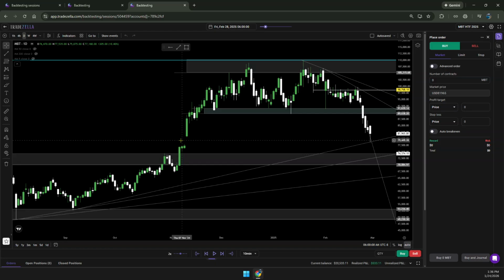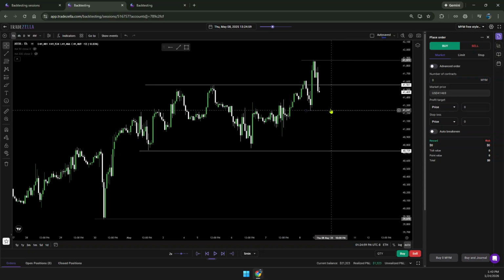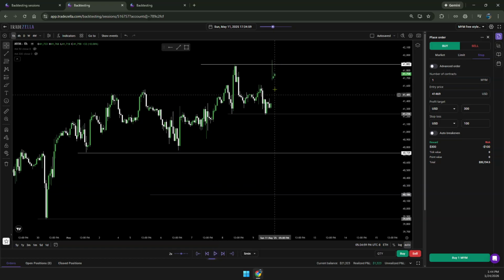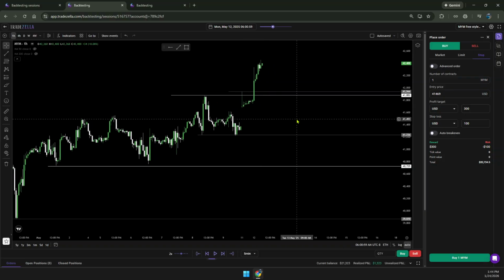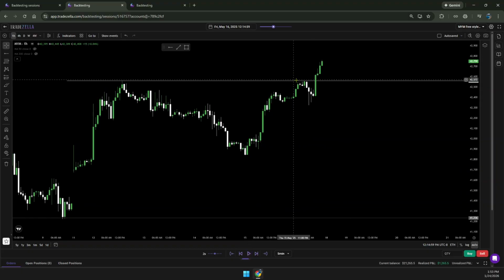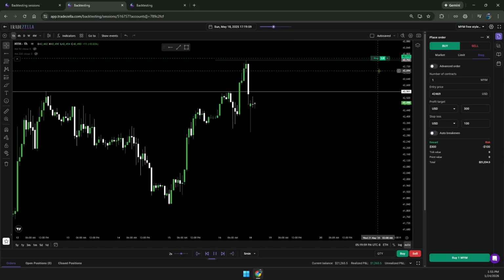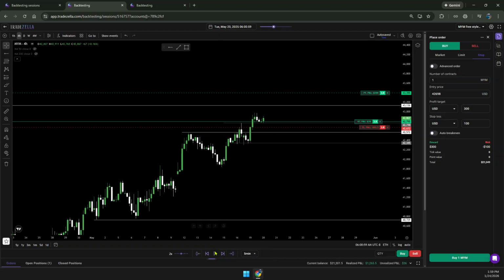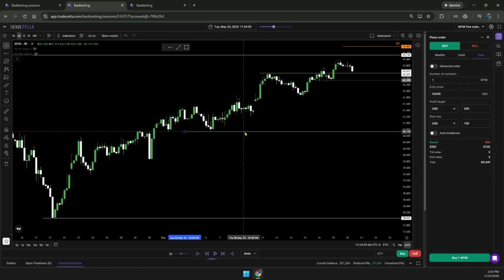Live Back Testing new Insight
Had something new that I was seeing in the markets and wanted to do a quick experiment to see if what I am seeing is really something or my imagination, this is how I do this.